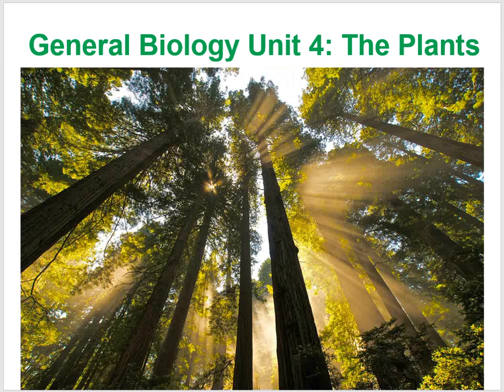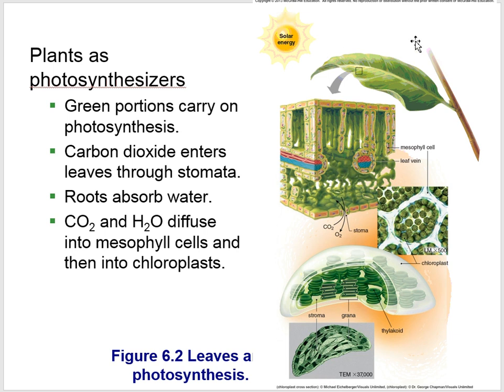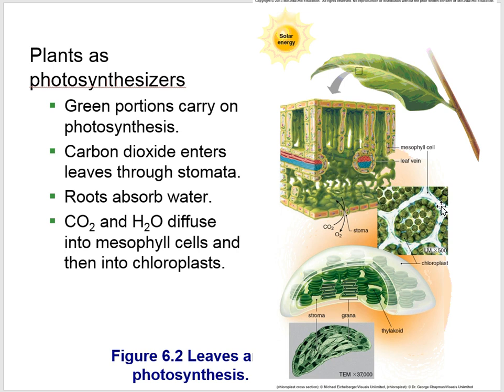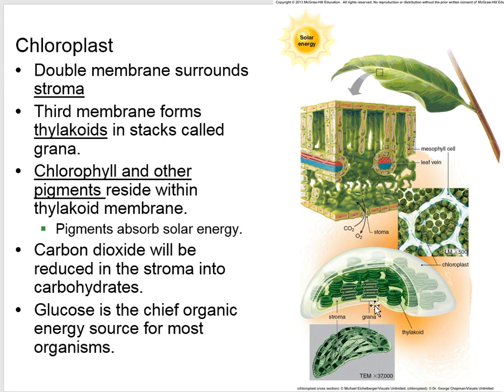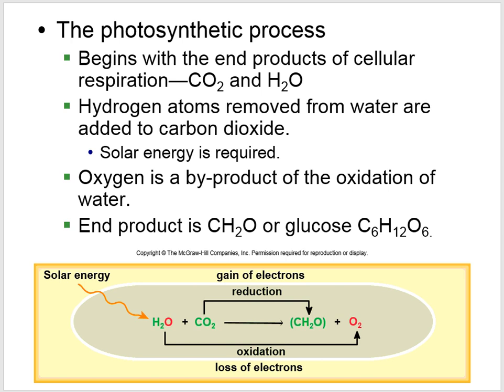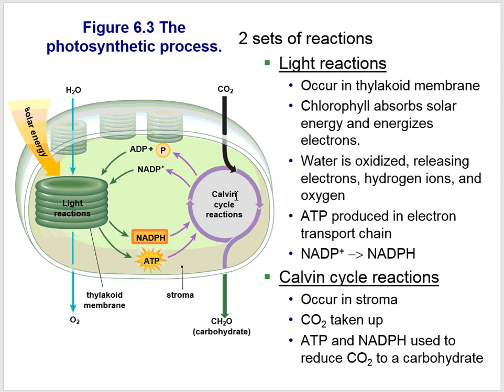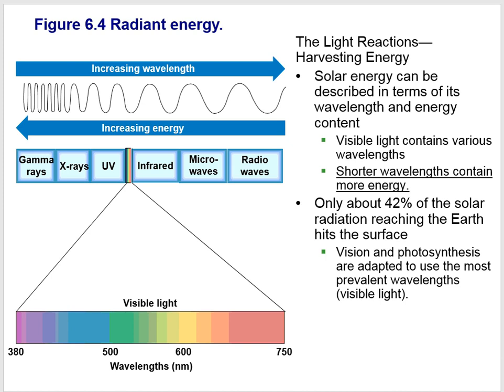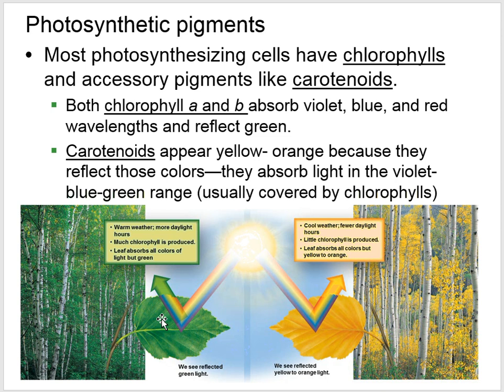Geb Bio Chapter 6 Part 1